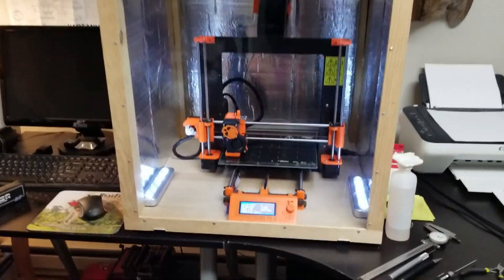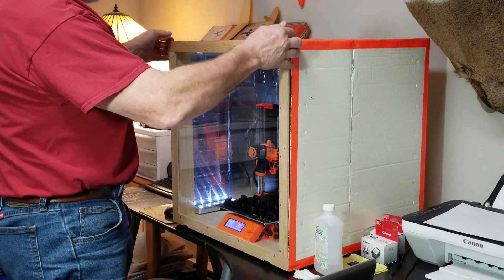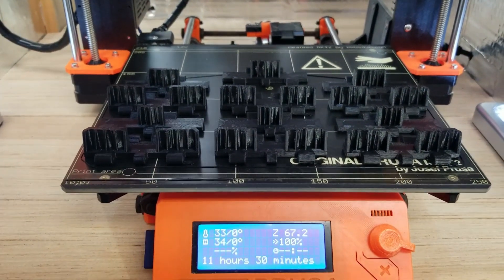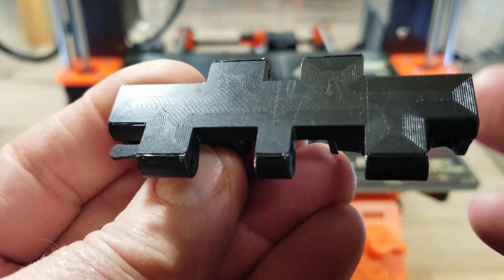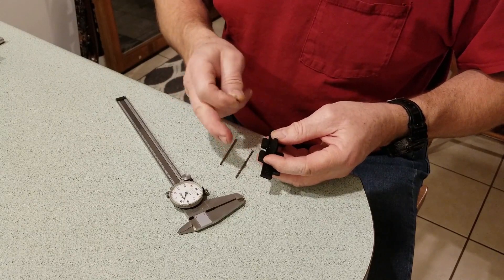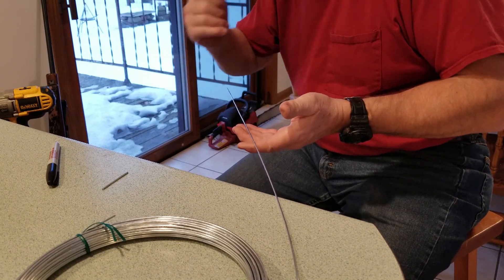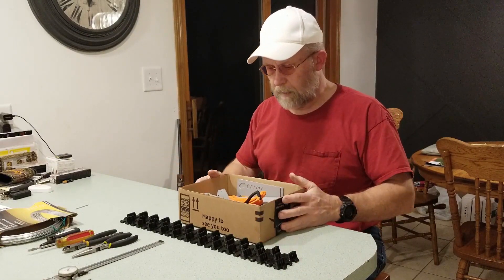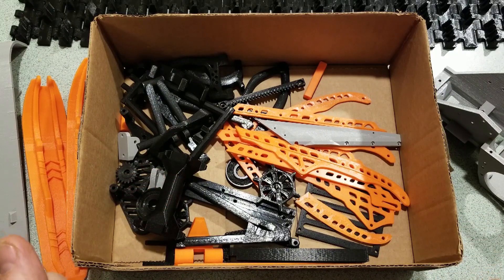SkeeRide 2_Printing an RC Sled...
A look at the printing it takes to build a roller...